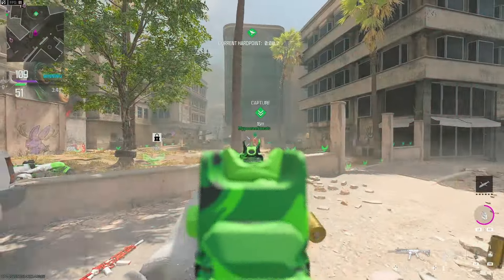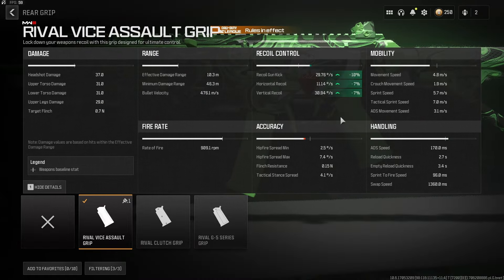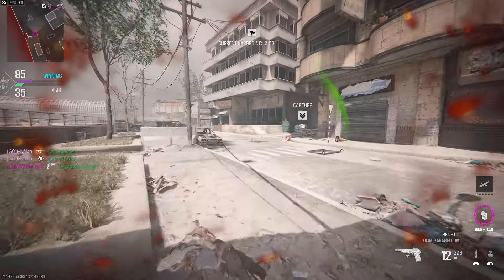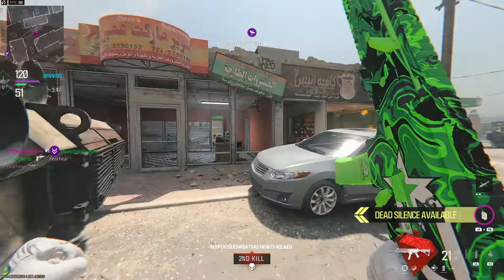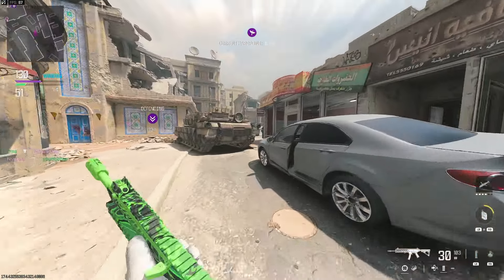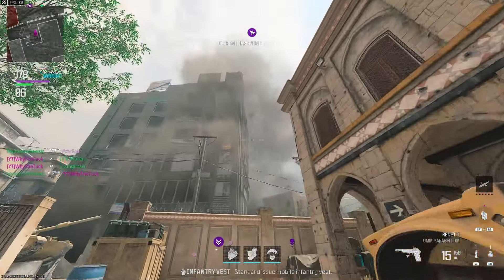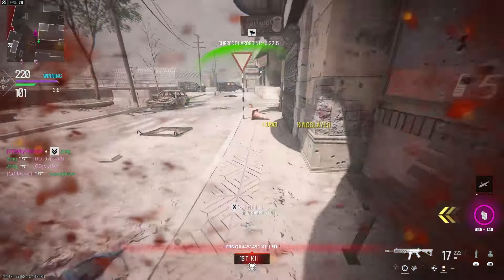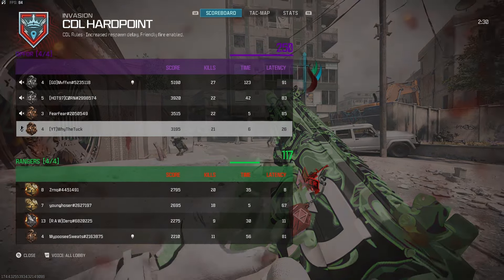the PRO RIVAL 9 CLASS SETUP for MW3 RANKED PLAY! 😍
Shotzzy's name gets clicks

TAGS IGNORE: whythetuck,why the tuck,modern warfare 3,modern warfare 3 gameplay,modern warfare 3 gameplay multiplayer,mw3 gameplay,mw3 pro player classes,mw3 pro player class setups,optic shotzzy,optic shotzzy rival 9 class setup,rival 9,rival 9 class setup,rival 9 class mw3,rival 9 class,rival 9 class setup mw3,mw3 rival 9 class,mw3 rival 9 build,mw3 rival 9 loadout,best rival 9 class mw3,best rival 9 class mw3 movement,best rival 9 class setup,best rival 9 class